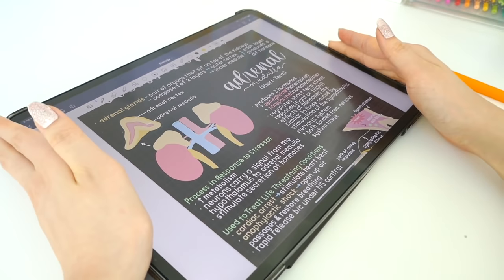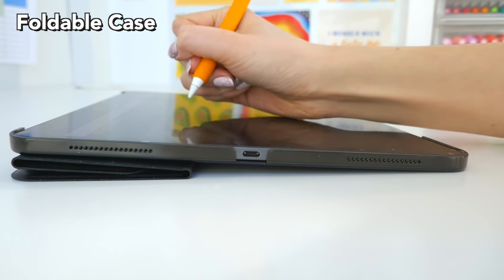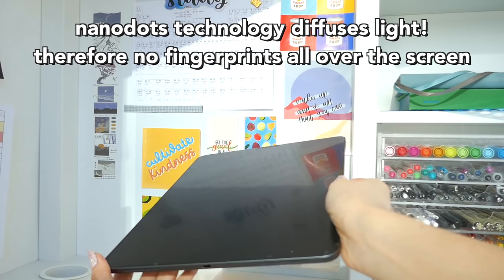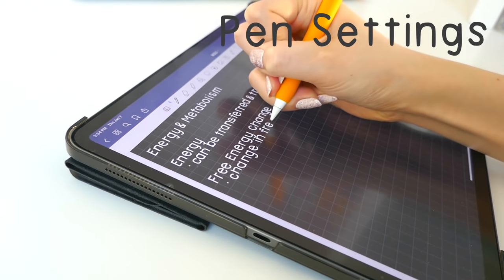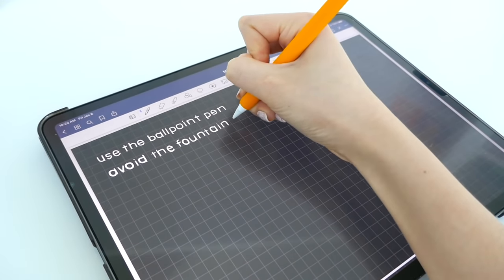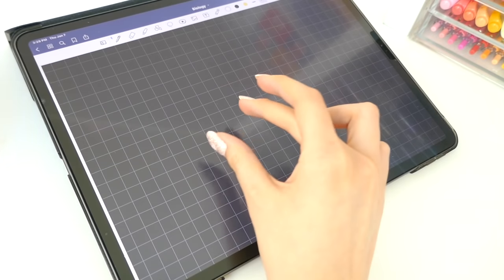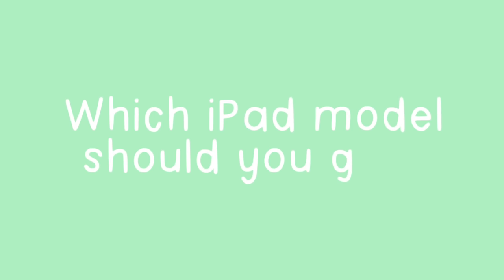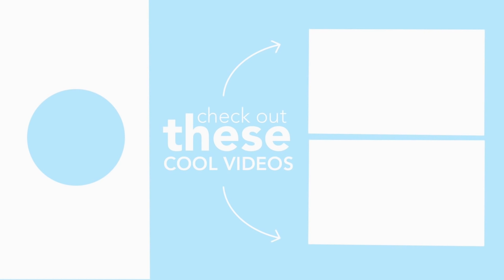how to write neater on the iPad!! 📝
I hope you learned something! I know I had issues when I first started writing on the iPad since it was a slippery and different surface, so I thought I would share some useful tips that I learned along the way! I also use the note taking app called goodnotes !

free handwriting sheet (tag me if you use!)

► ETSY SHOP (handwriting practice, study notes, etc.)

→ learn how to take better, organized, and effective notes + FREE Etsy items (templates, stickers, fonts, and more!)
(Learn about notetaking, handwriting, and get PDF access to ALL my study NOTES!!)

► TIMESTAMPS
0:00 intro
0:36 accessories
2:50 pen settings
4:09 app choices
5:08 iPad recommendations
6:23 practice!
6:41 outro

► ACCESSORIES
✏️ Apple Pencil Case
⌨️ iPad Case
📱 iPad Pro

🛍️my fave items